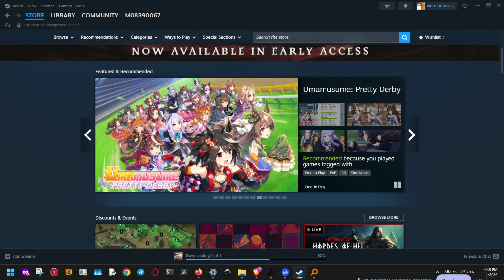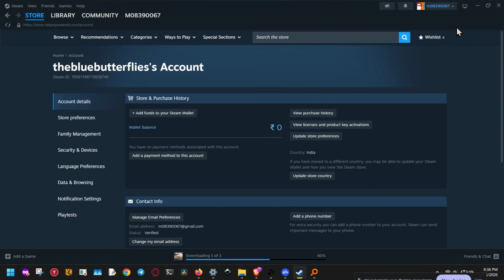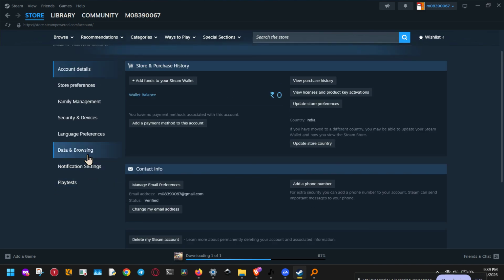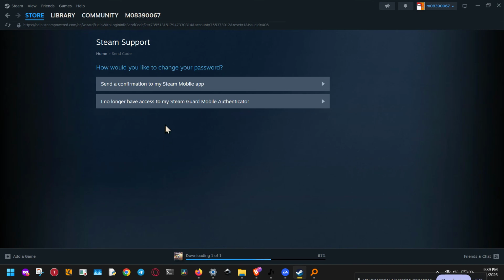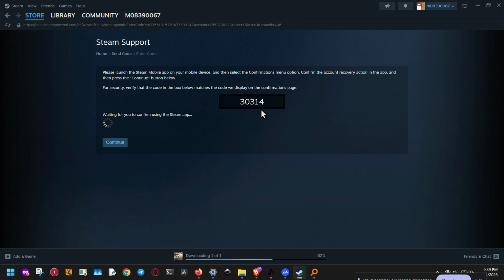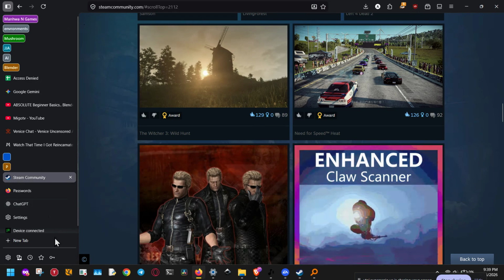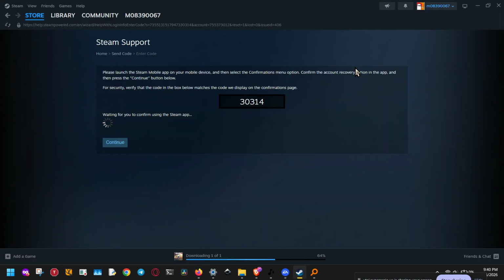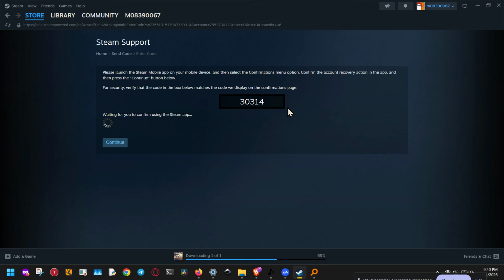How To See Steam Password While Logged In (Easy Guide)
Learn why you can’t directly view your Steam password while logged in, and how to securely reset it through Steam account security options.

🕚Timestamps:
00:00 Intro
00:22 Why Steam Won’t Show Your Password
00:49 How To Reset Your Steam Password
01:38 Pro Tip: Check Saved Passwords
02:28 Recap And Final Security Tips

✍️What You'll Learn In This Video:
• Why Steam Does Not Display Your Current Password
• How To Use Account Details And Account Security
• How To Change Or Reset Your Steam Password
• How To Verify Your Identity With Steam Guard Or Email
• How To Check Chrome Saved Passwords For Steam
• How To Find Steam Passwords In Mobile Password Managers
• How To Secure Your Account After Resetting Your Password

💡Pro Tips:
• Use Steam Guard to make account recovery faster and safer.
• Check Chrome, Safari, Firefox, or Edge saved passwords if you stored Steam before.
• Choose a strong new password that you have not used on other sites.
• Sign out and back in after changing your password to confirm the update.
• Keep your email account secure, since it is often the key to Steam recovery.